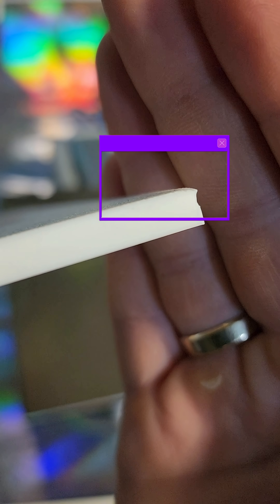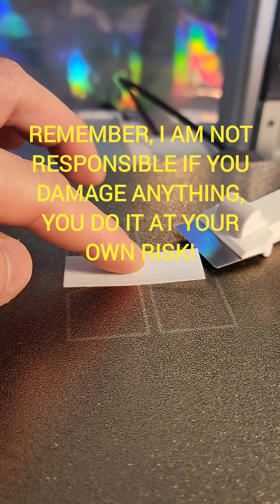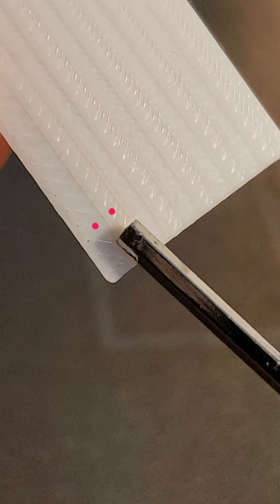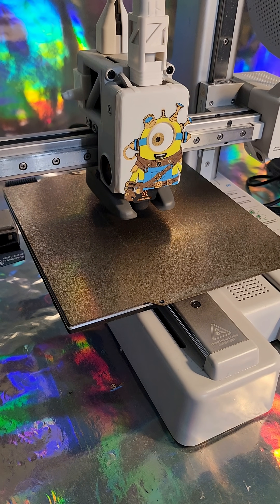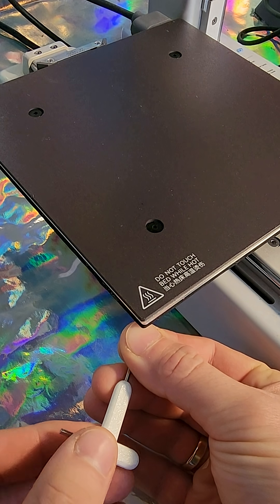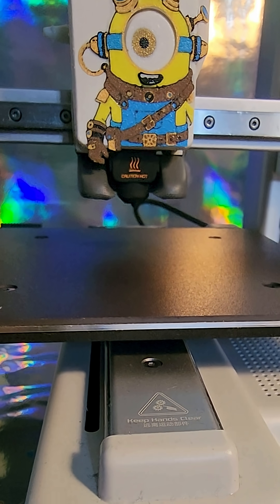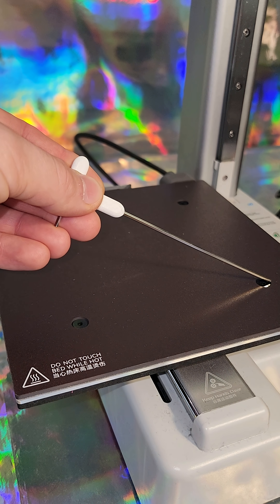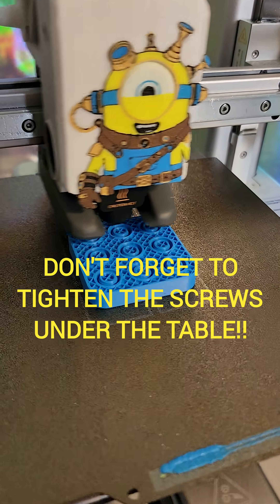Warped Print Corners? Here’s How to Properly Level Your 3D Printer Bed! A1/A1mini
Are your 3D prints warping or peeling off at the corners?
In this tutorial, I’ll show you step by step how to properly level your 3D printer bed.
A simple fix that can completely solve corner warping and adhesion problems 🔧🧰

Works with most FDM printers — check it out!